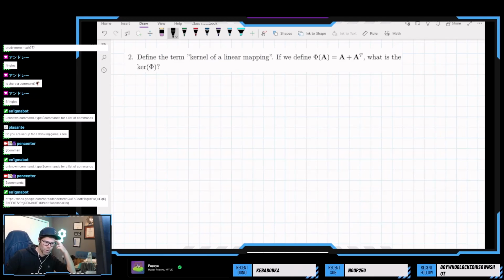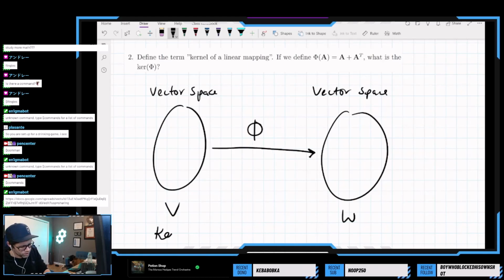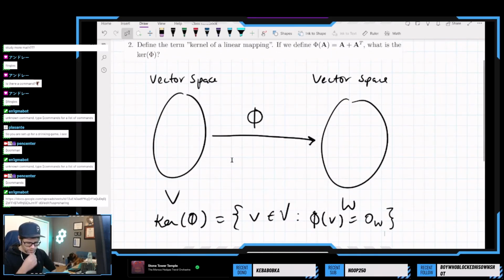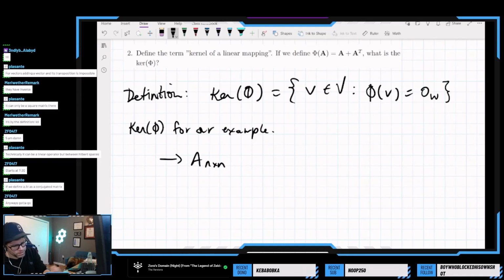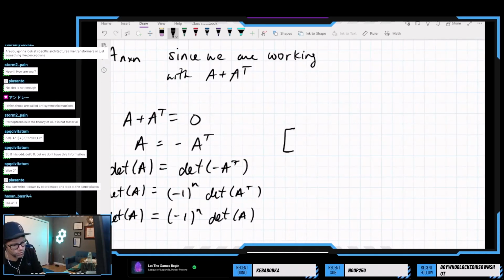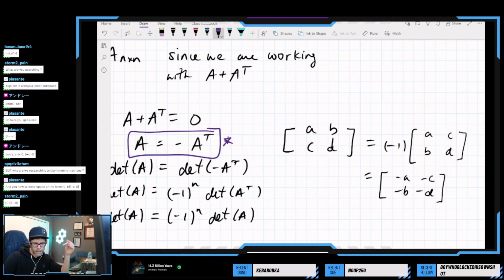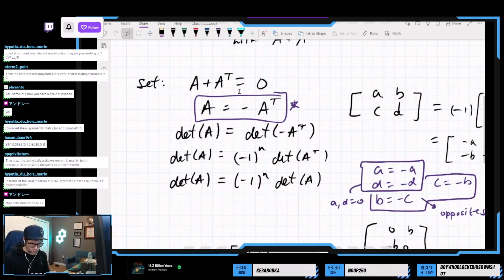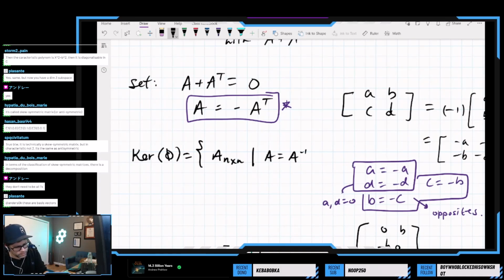Example: Kernel of Linear Map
In this video we will define the kernel of a linear map and give an example.